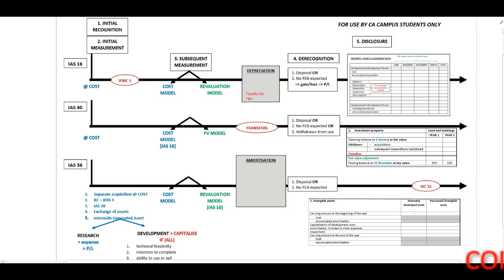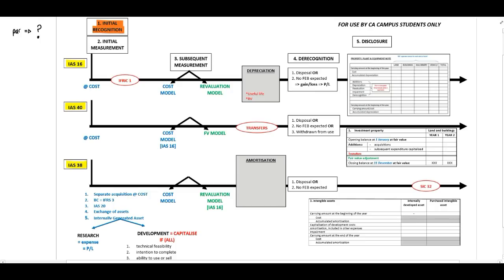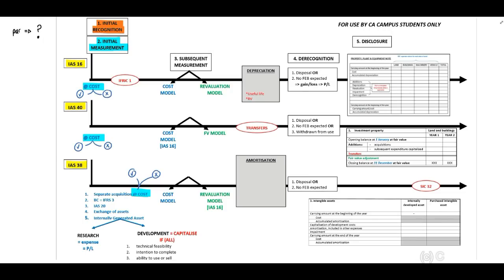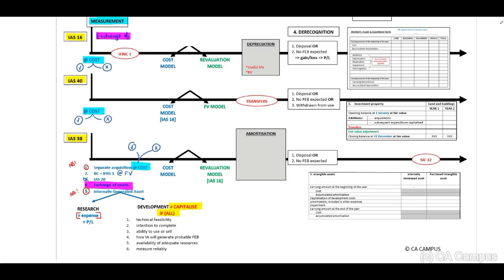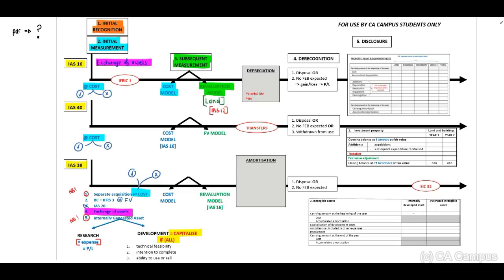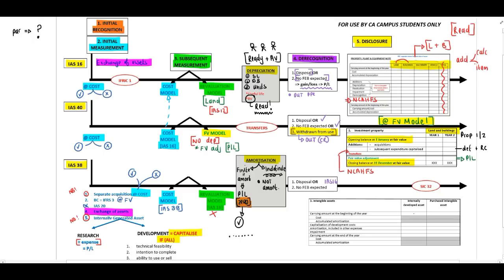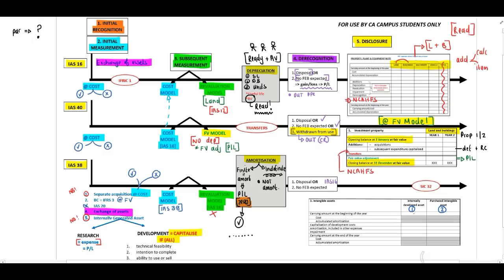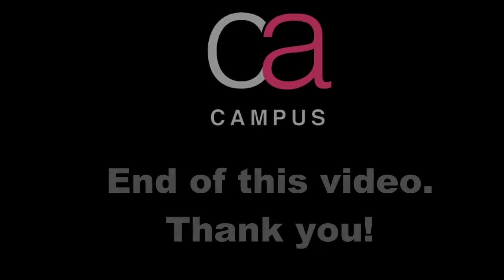Difference between property, plant & equipment, Investment Property and Intangible assets?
In this video Bianca Nel CA (SA) of CA Campus revises the prescribed IFRS treatment for different types of assets.